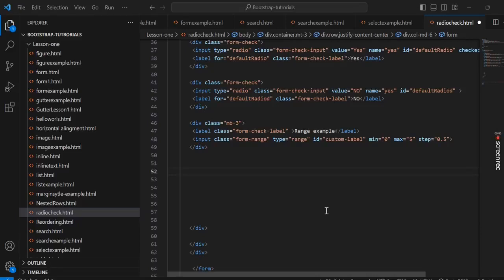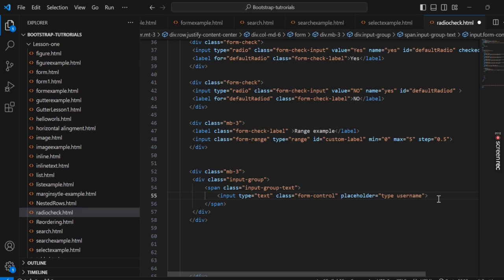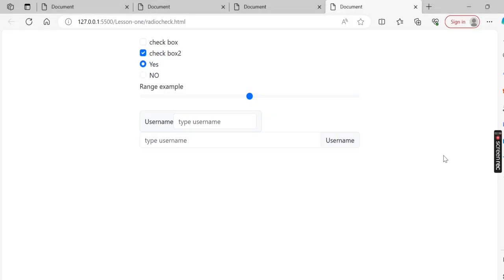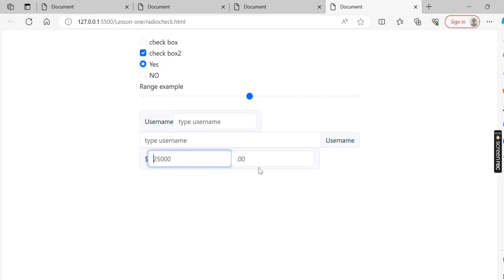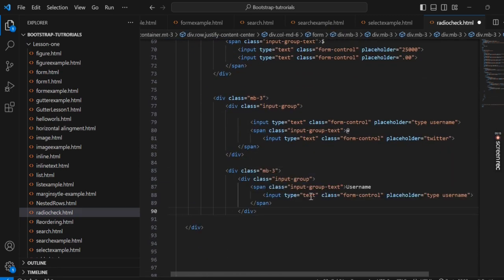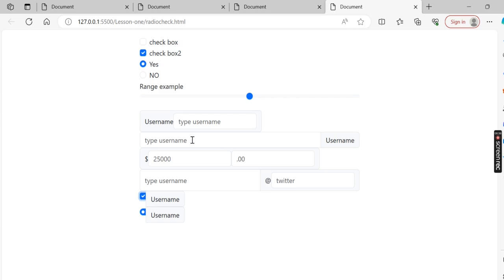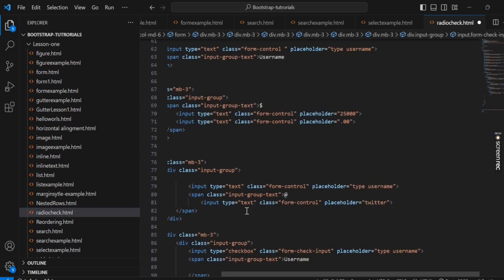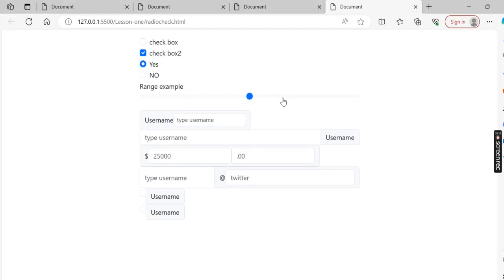Lesson 23 Bootstrap input group